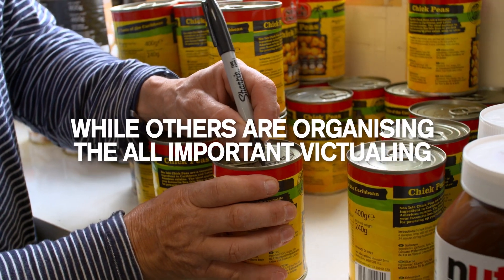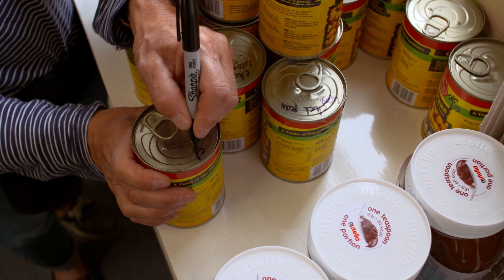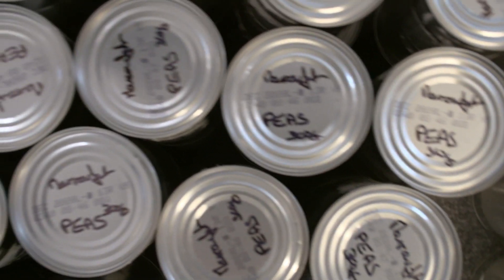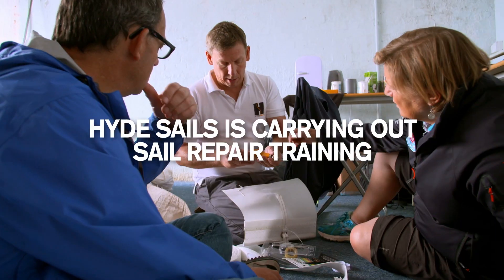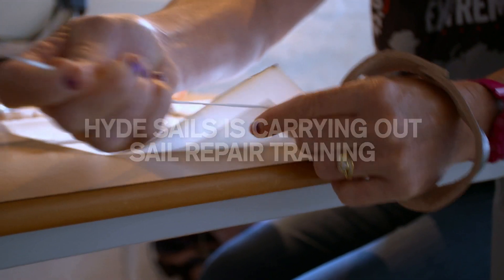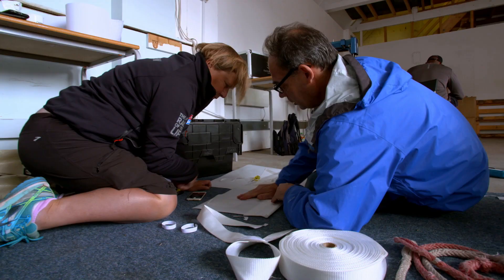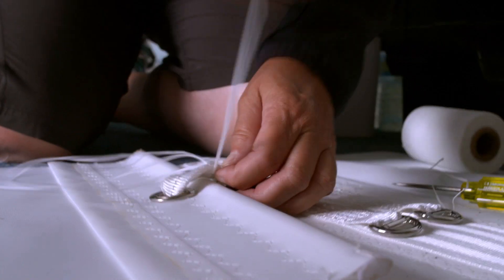Clipper 2019-20 Race Prep Week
Clipper Race HQ is a hive of activity for Prep Week!

Hundreds of Clipper 2019-20 Crew are busily getting the fleet ready, organising food and taking part in Hyde Sails, Marlow Ropes, and Spinlock training sessions ahead of the departure for St Katharine Docks in London next week.

Just 18 days to go until the race begins on 1 September!!!